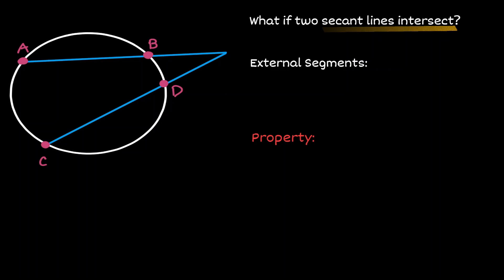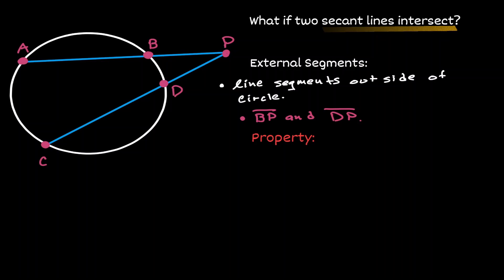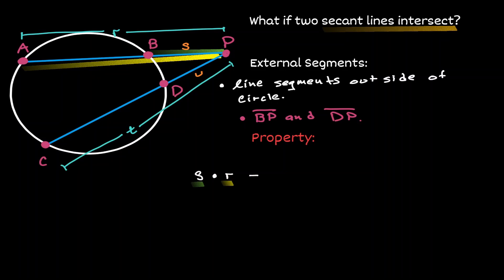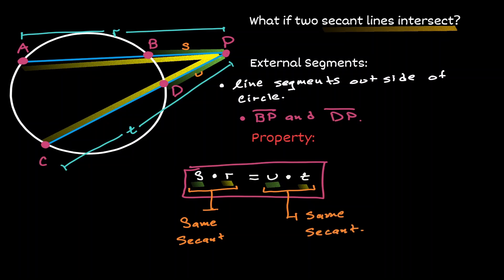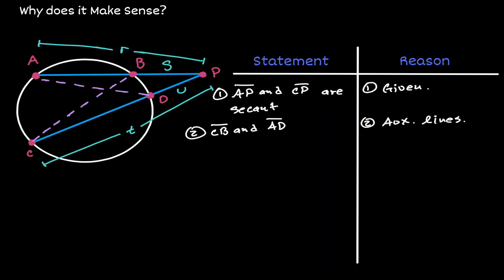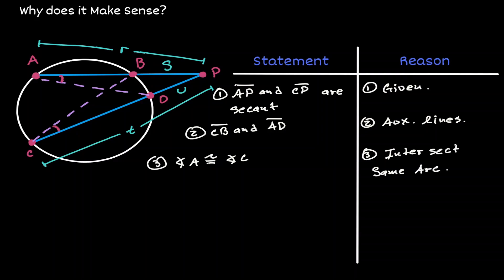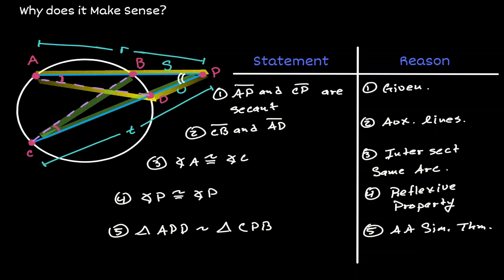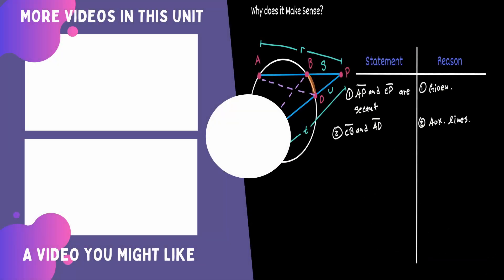Intersecting Secant Lines - How to find their lengths? (Mastering Circles)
Intersecting Secant Lines - How to find their lengths? is a lesson that will teach you what happens when we have intersecting secant lines. There is a proportion that we can create to help us find the lengths of intersecting secant lines. We will explain and prove this proportion. At the end of the lesson, you should be able to find the lengths of intersecting secant lines.

⏰Timestamps⏰
 0:00 Introduction
0:07 Intersection of Secant Lines
0:36 What are External Segments?
1:22 Relationship between external and Internal Segments
1:48 Property of Intersecting Secant Lines
2:16 Proving property of Intersection of Secant Lines